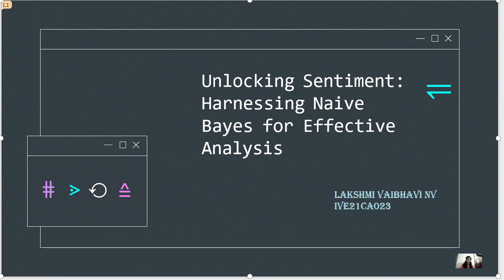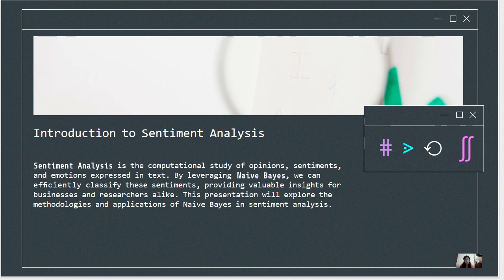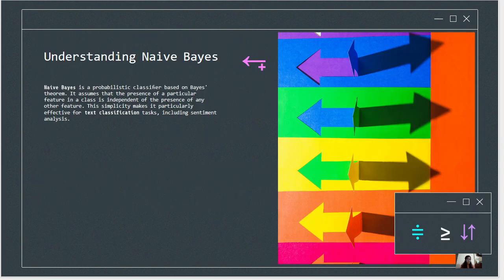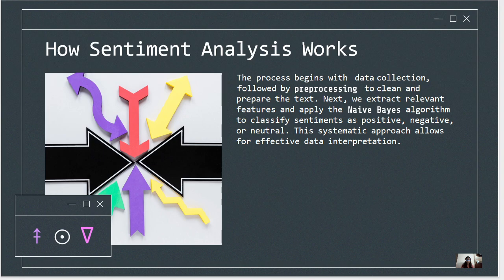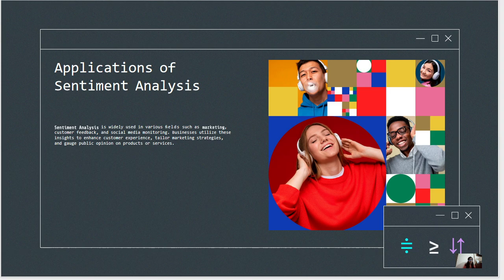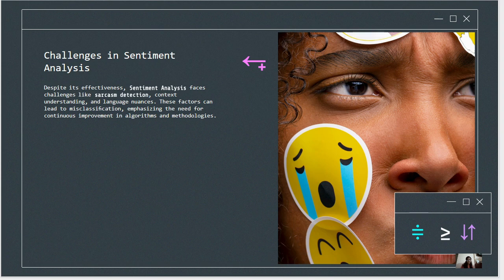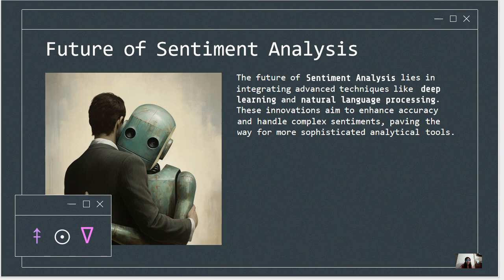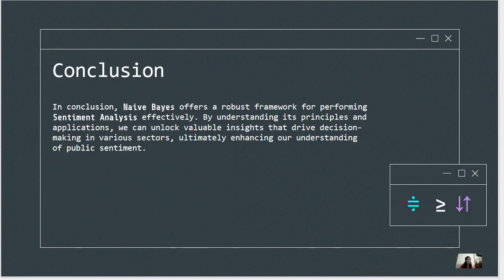Naive Bayes for sentiment classififcation